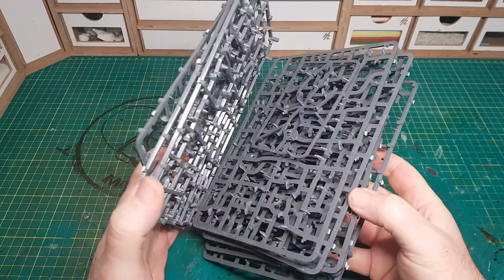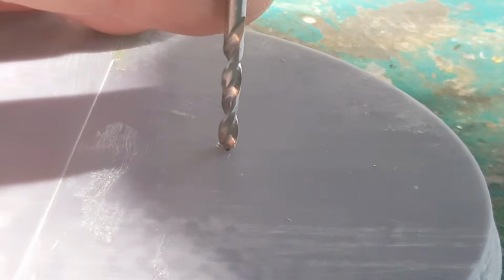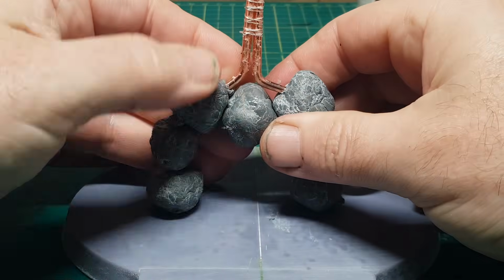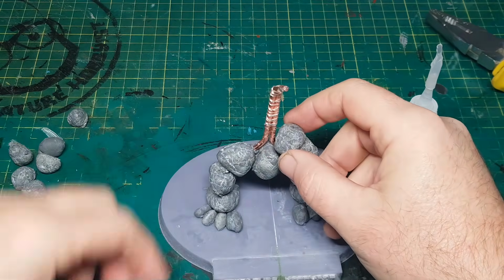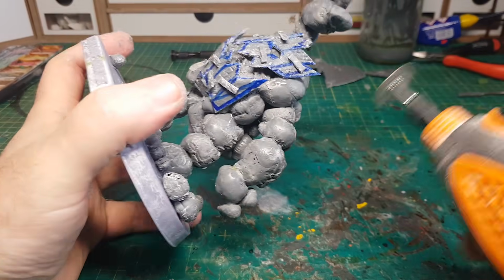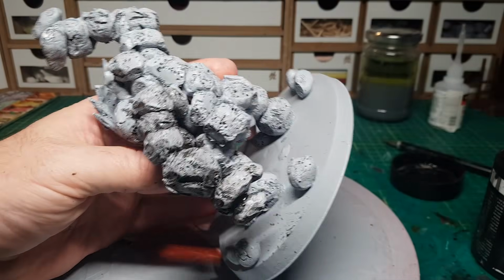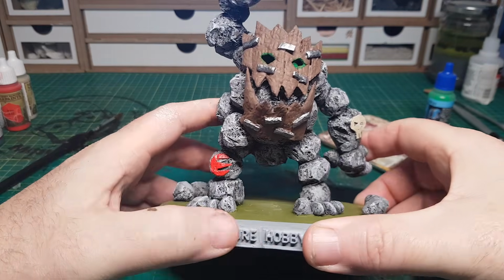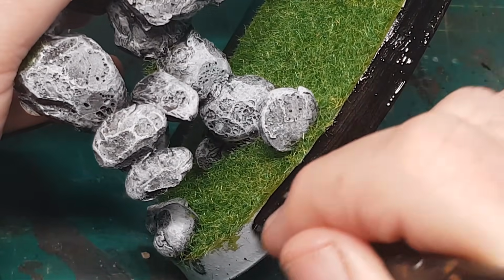How to Make a Warhammer Rogue Idol out of Warhammer 40k Sprues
Don't know what to do with all those Warhammer 40k sprues from Games Workshop, watch this video to see how to easily make a Total Warhammer Rogue Idol.

UK Amazon